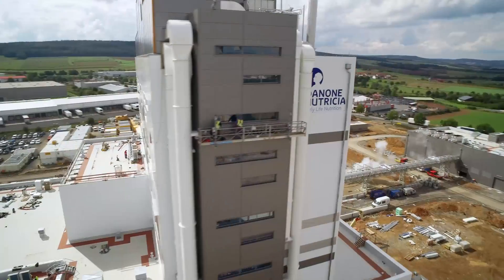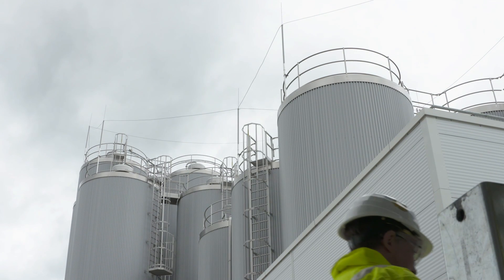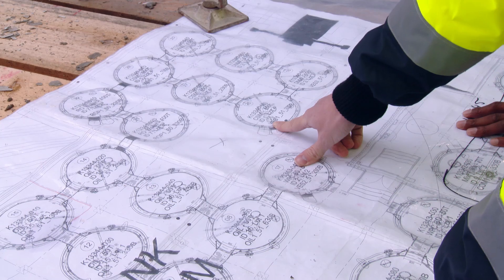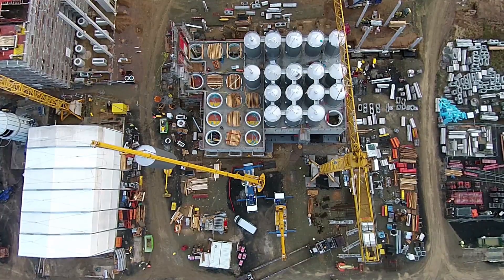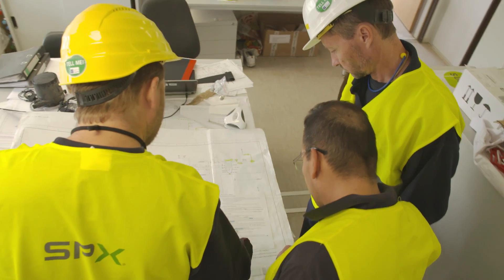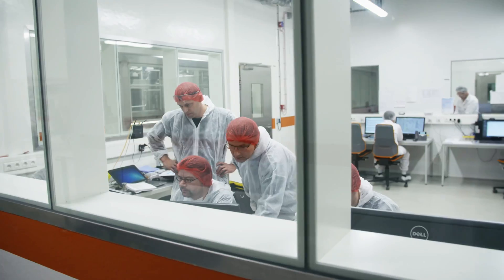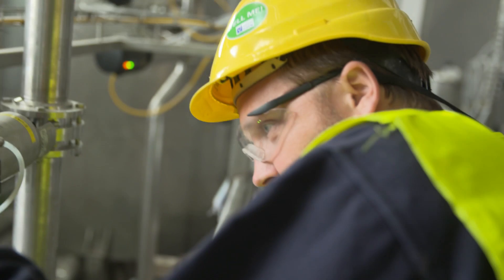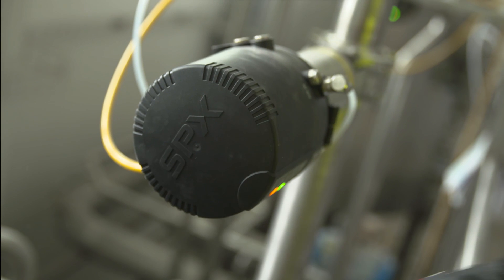SPX FLOW partnership with Danone Nutricia - Powdered Baby Food for Infant Formula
SPX FLOW has been a partner of Danone for many years providing highly specialized engineered solutions.  In this short 1 minute  video Danone gives testimonial about SPX FLOW's ability to deliver project design, process components, hardware, software and local service and support for Danone's powdered baby food production plant in Fulda, Germany.